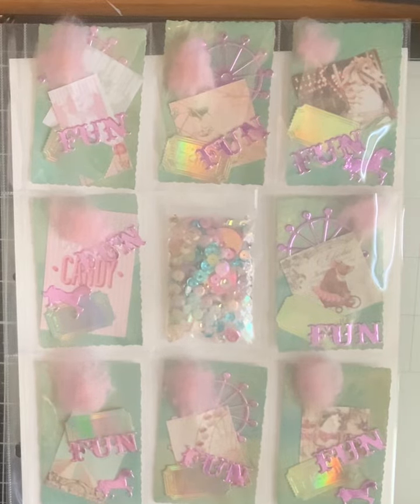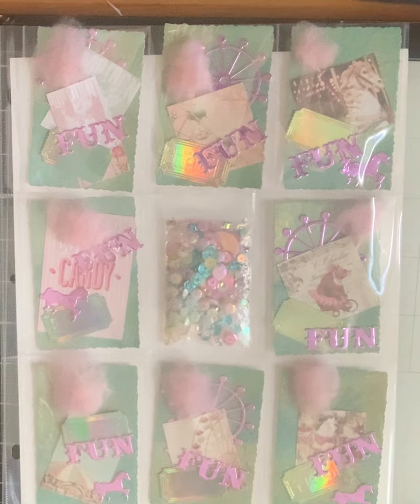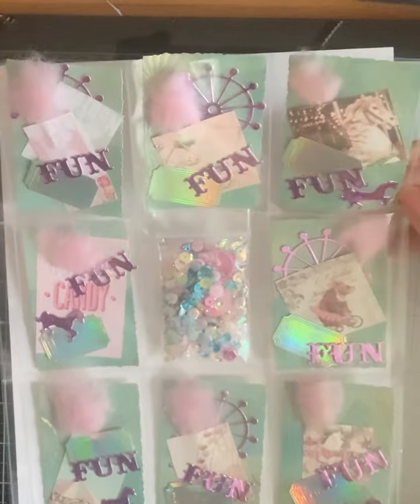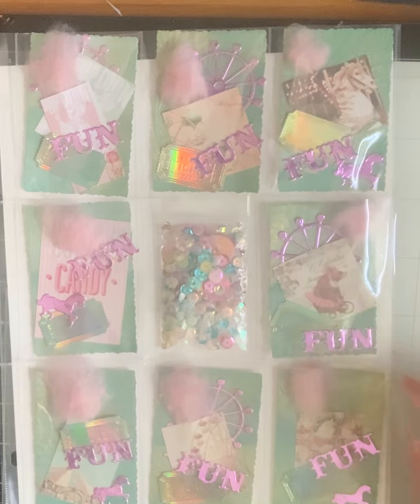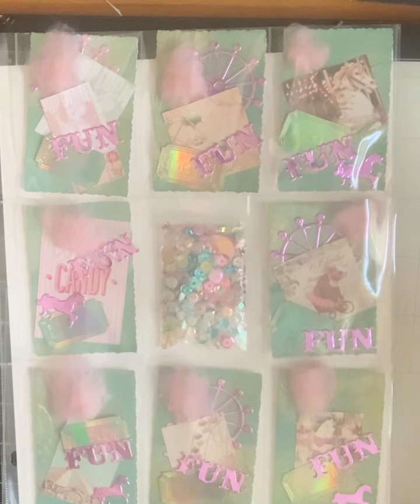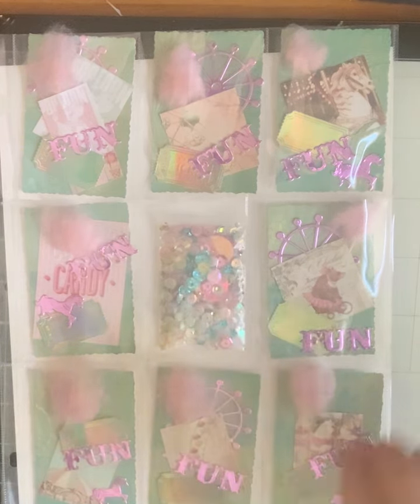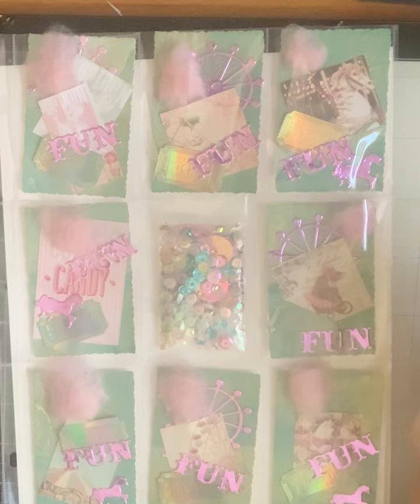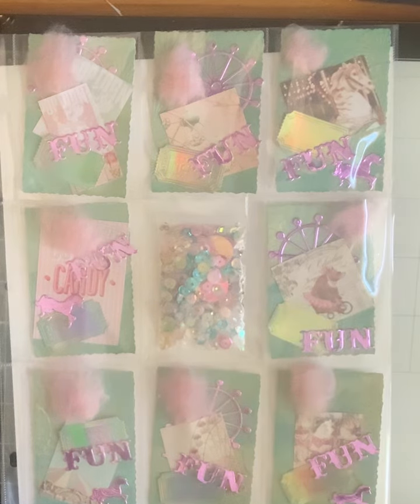Embellishment binder Collab for August hosted by Lorraine Barton and Carmen, real life real wife